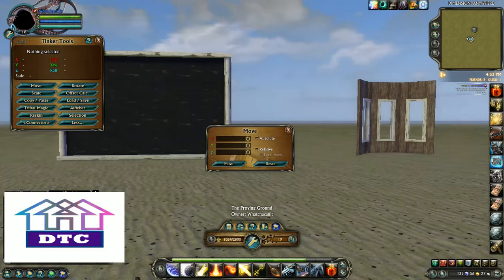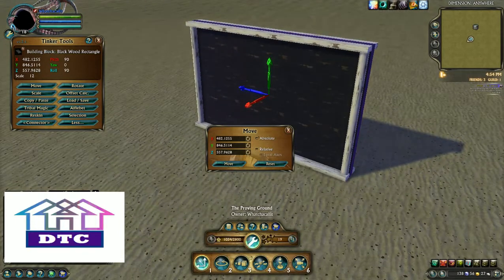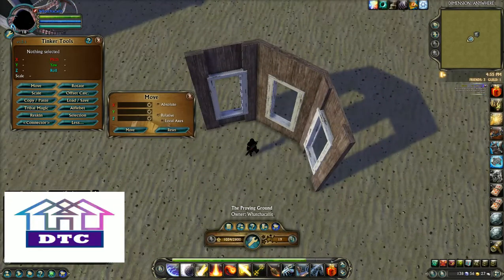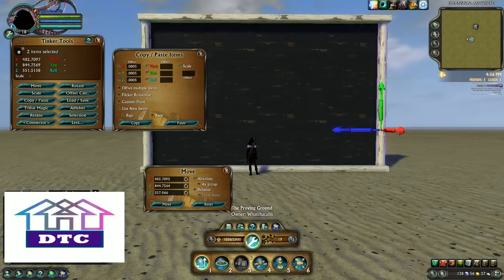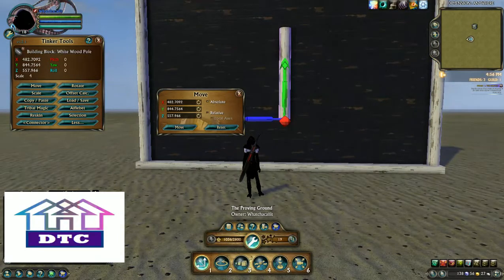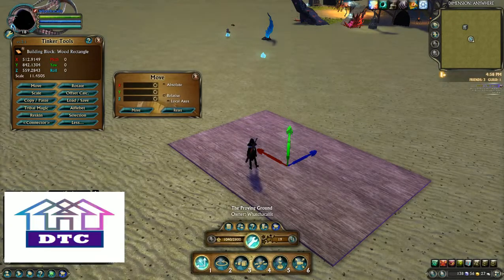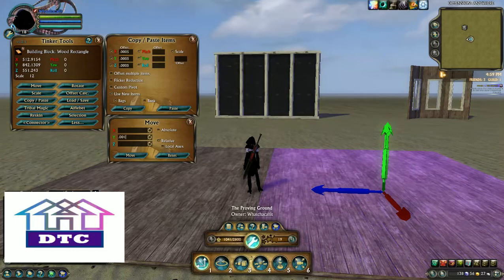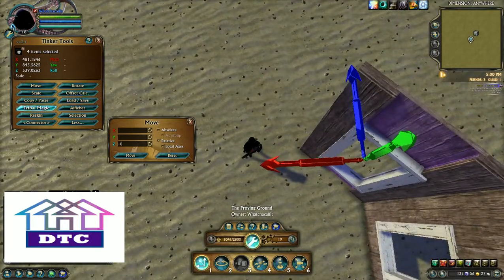Tinker Tools 1.2.8 + Move Function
The basics of the Move function.